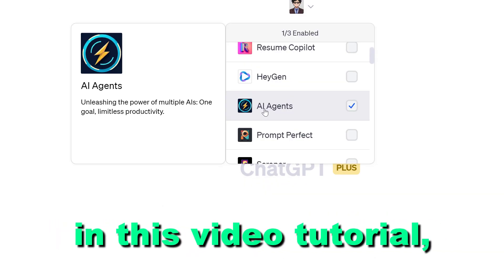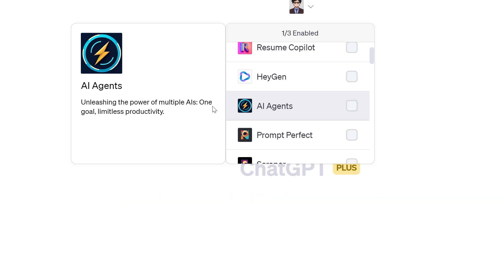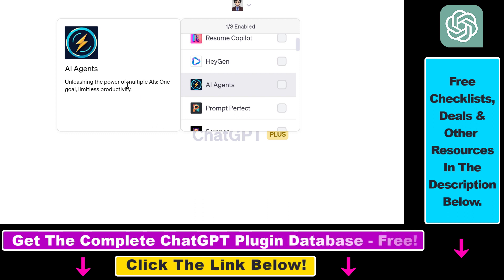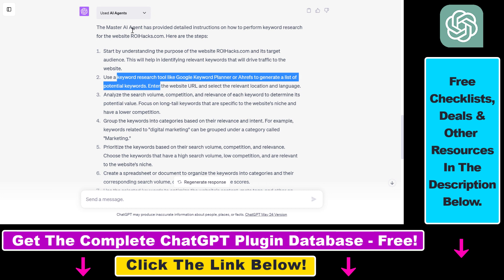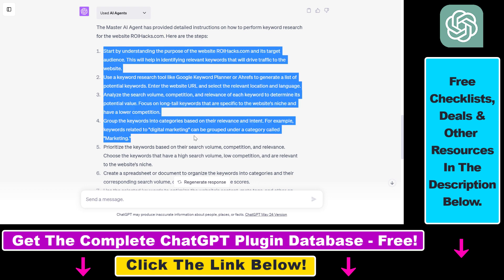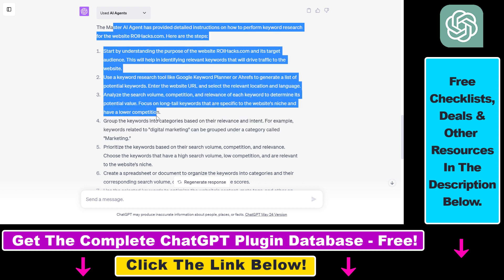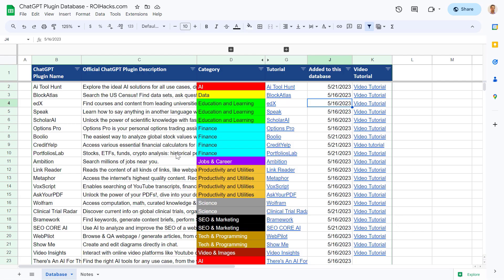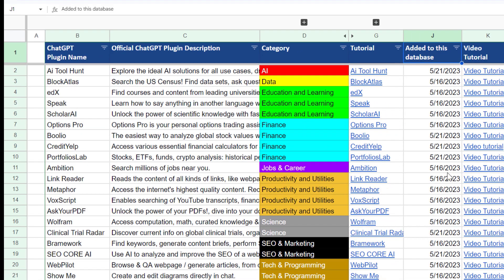How To Use AI Agents ChatGPT Plugin?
. - Learn how to use the AI Agents ChatGPT plugin.